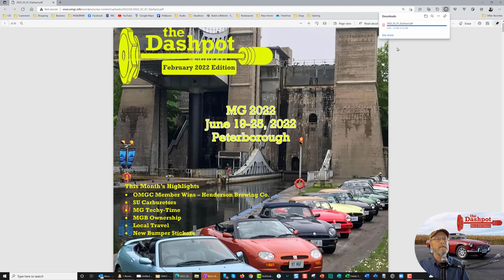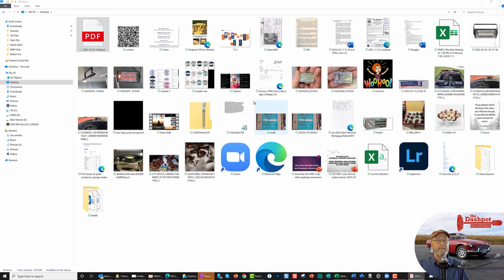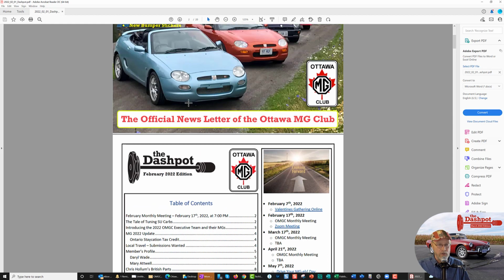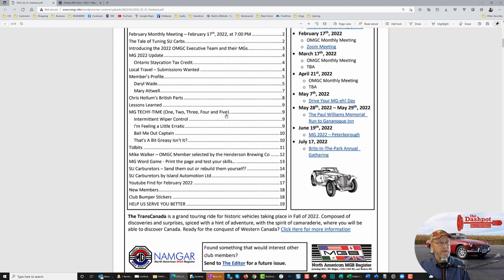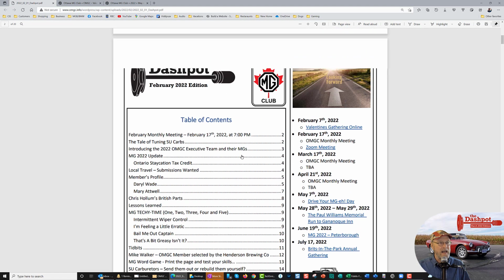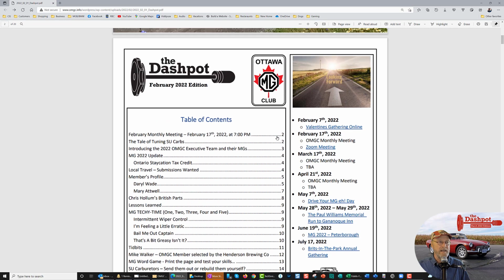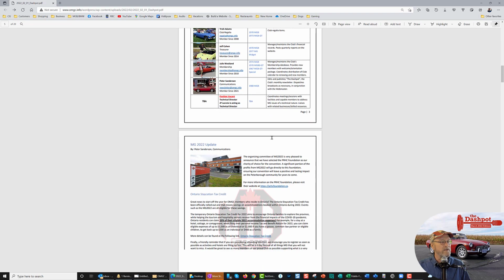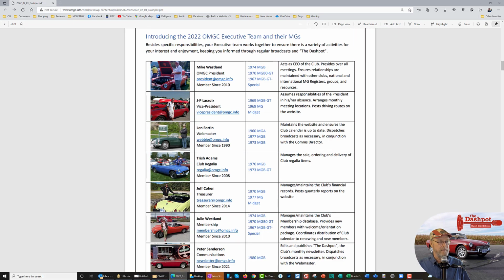How to better view the Dashpot in your browser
A few tricks on viewing .pdf files in your browser or using Adobe